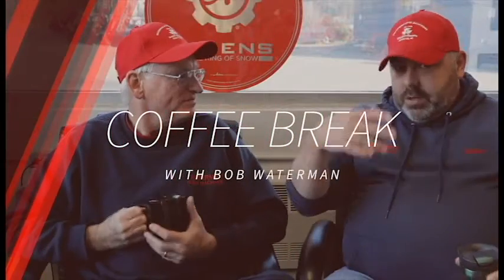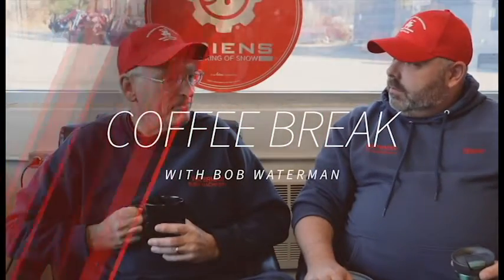Coffee Break with Bob Waterman Episode 1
First time sitting down with Bob Waterman. A quick introduction on the history of Waterman Farm Machinery and what we sell.

Let us know what you think of the video and some ideas on what you would like to see in future videos.